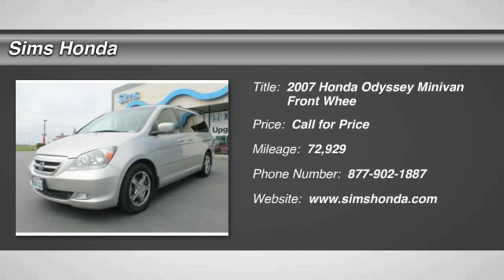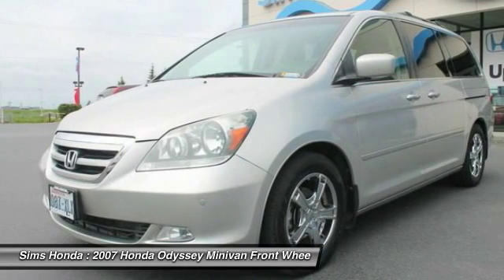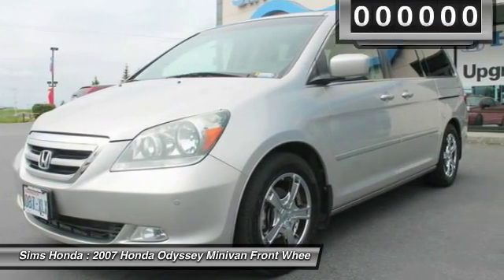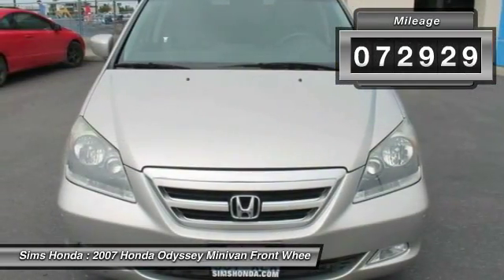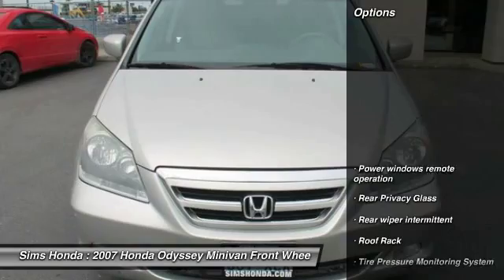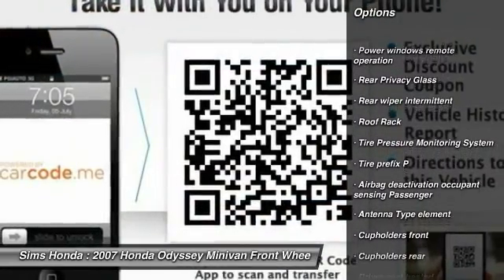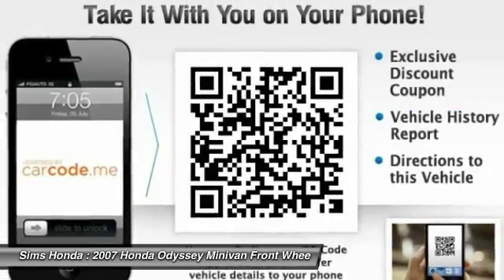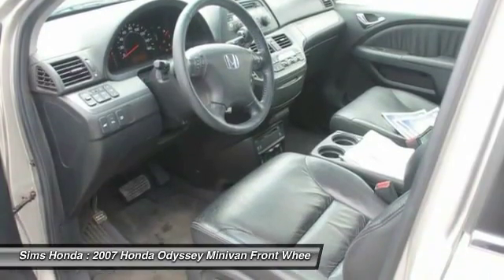2007 Honda Odyssey Burlington WA 1125A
2007 Honda Odyssey Touring

Sims Honda
1615 S. Goldenrod Road

Don't miss this 2007 Honda. Make a great choice today with this must-have minivan. Learn more about this minivan by contacting the dealership today and complete your driving dreams.